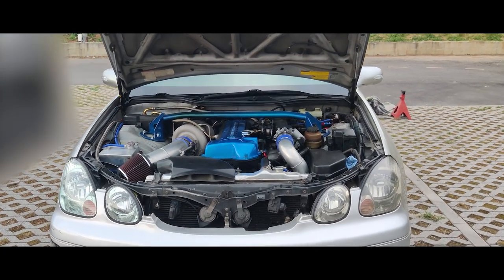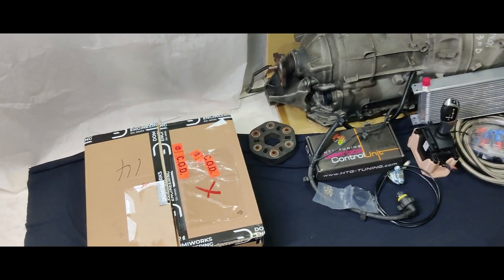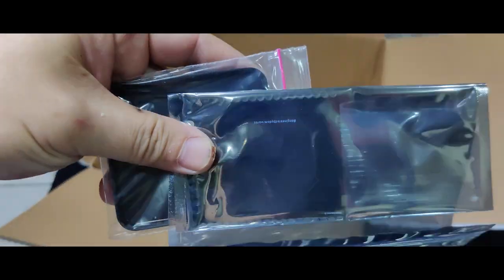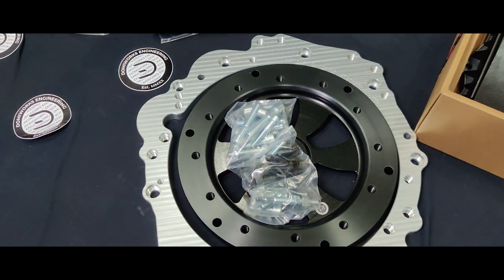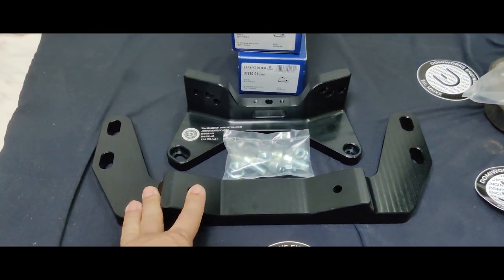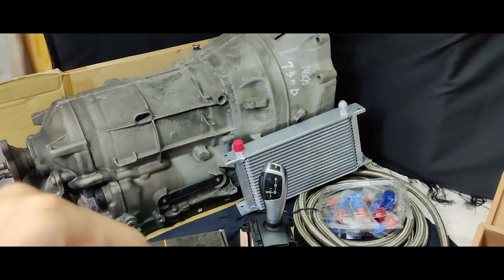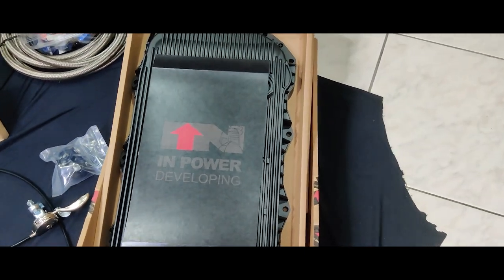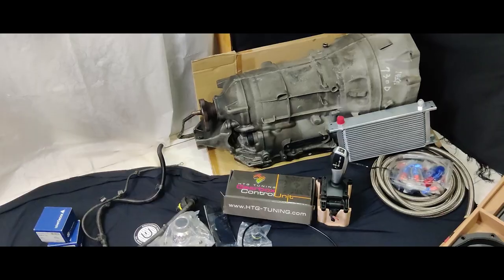Luxious Automotive's Road to 8HP70 Swap on Lexus GS300 Part 1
This is a multipart video series on our experience from the 8HP70 transmission swap  from a 2014 730D with N57 on the Lexus GS300.

These videos will detail the installation and the issues we had encountered during the process.

These experiences included
 2 transmission controllers.
A severe lock up causing a crash
and totalled the original chassis
while using the first controller.
And a replacement chassis using
a new controller to finish what we
 had started.
And here’s how the story begins...